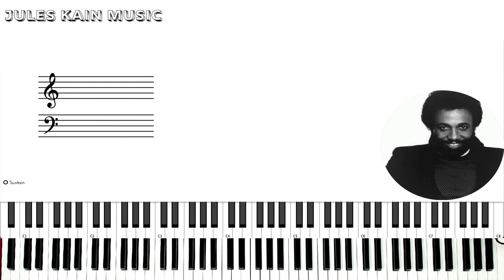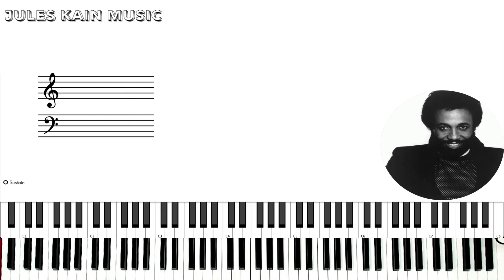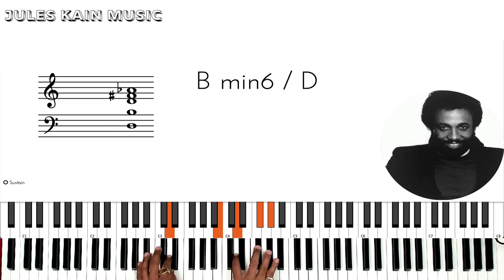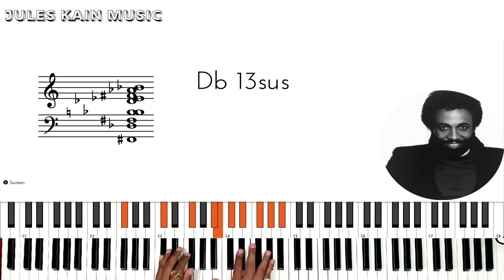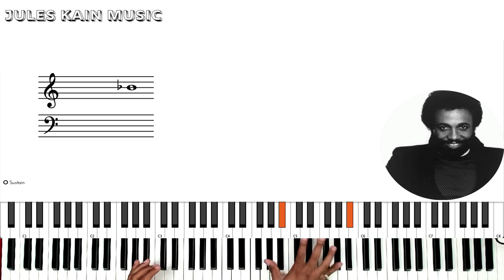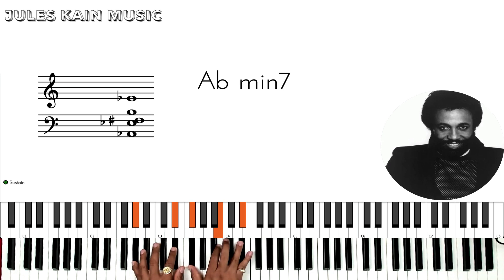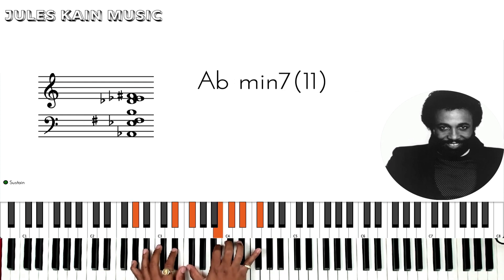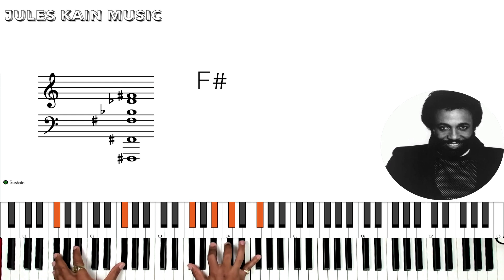Andrae Crouch - Soon and Very Soon - Traditional Gospel Piano Tutorial - Sheet Music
How To Play Soon and Very Soon by Andare Crouch

Request a Piano Tutorial, Order Sheet Music
MIDI Files and Zoom Piano Lessons at‼️

God Bless! 🙏🏾